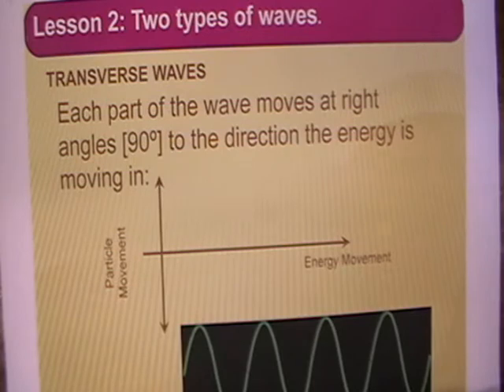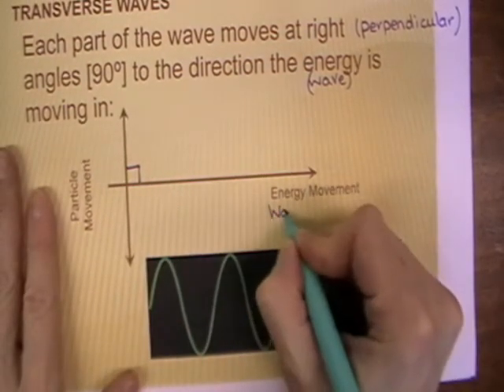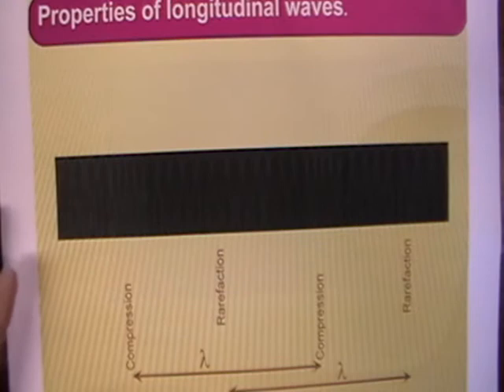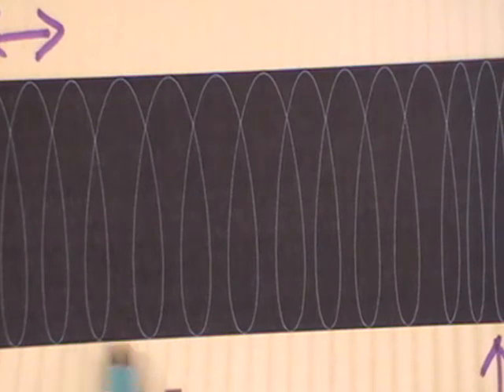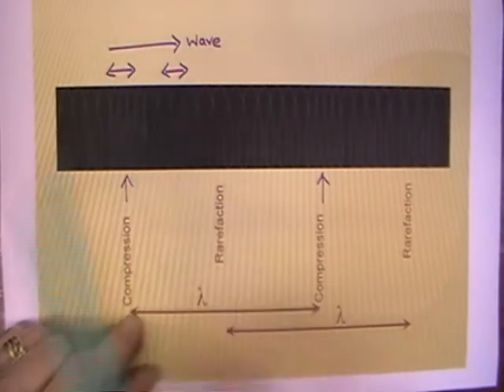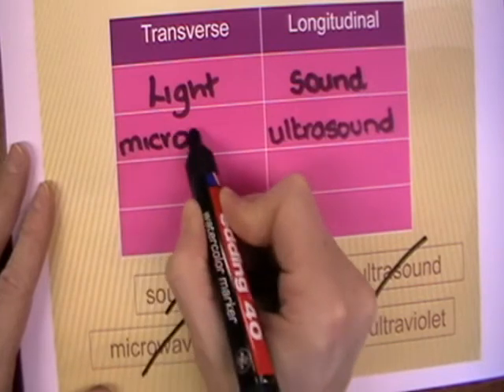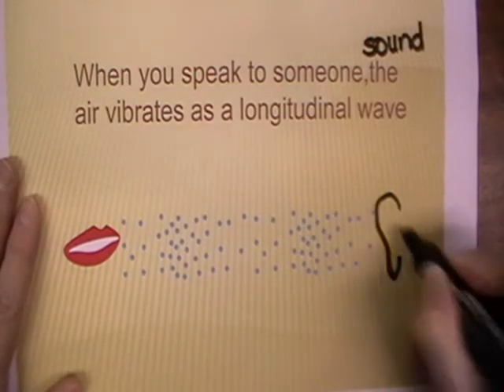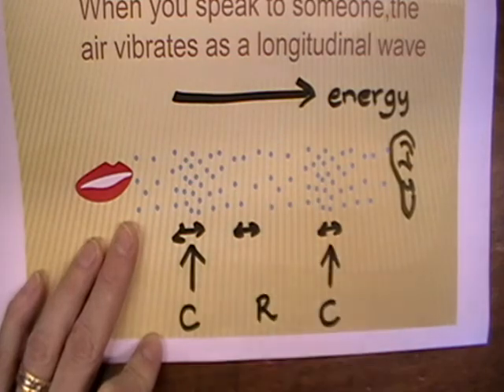Y10Physics Module2 Lesson2 TypesofWaves